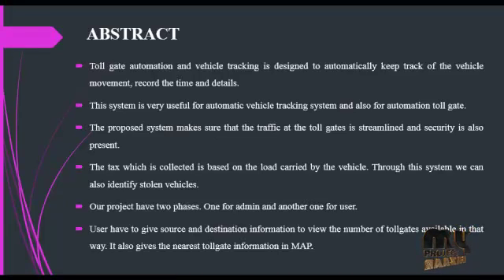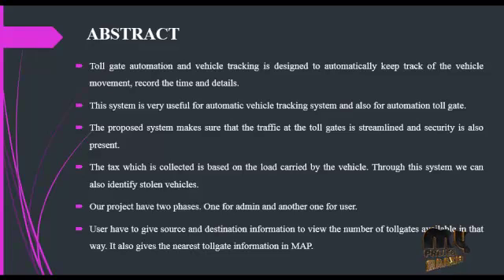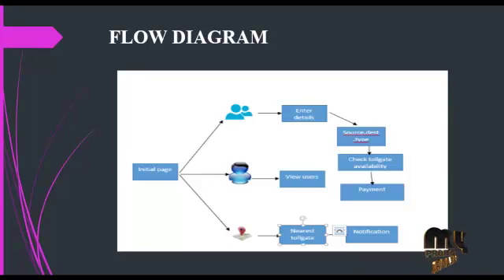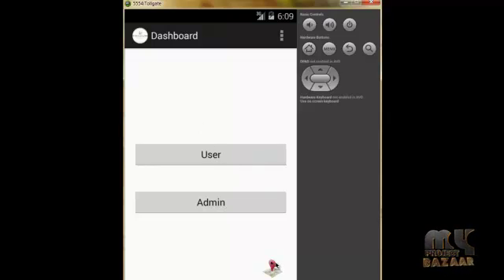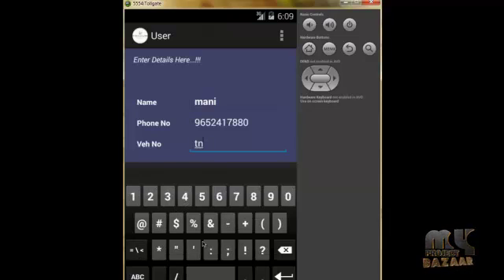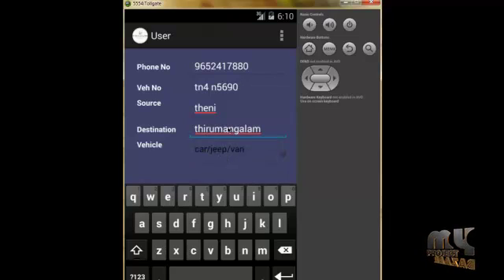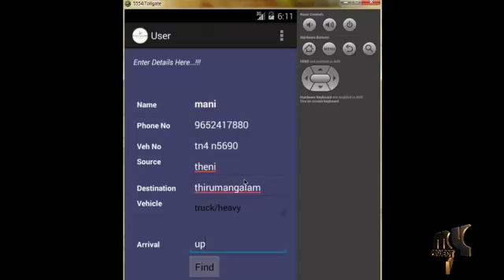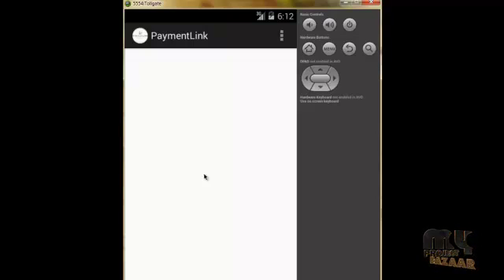Online Tollgate payment in Android | Final Year Projects 2016 - 2017